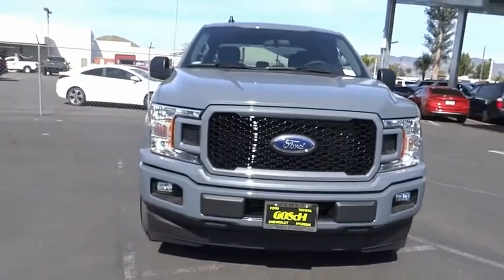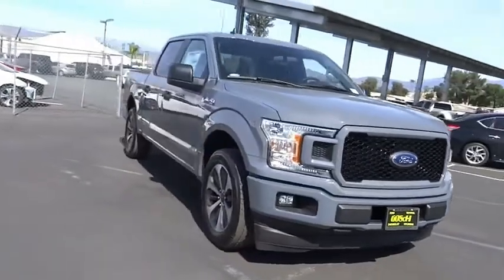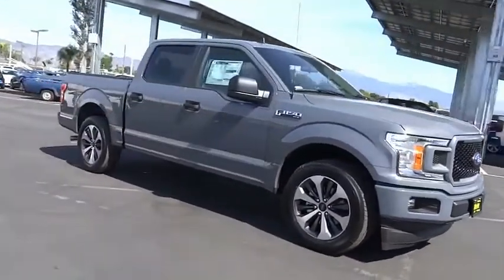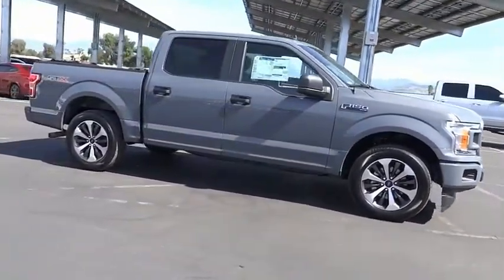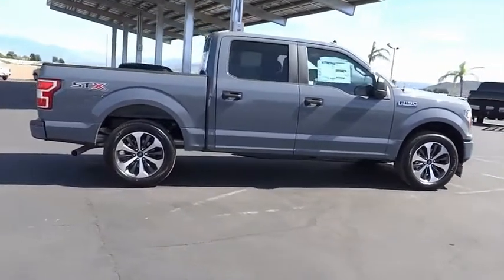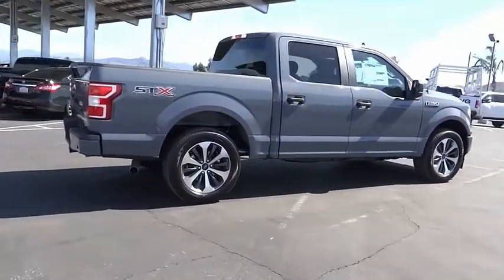2020 Ford F-150 HEMET BEAUMONT MENIFEE PERRIS LAKE ELSINORE MURRIETA F20394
2020 Ford F-150 XL

GOSCH FORD HEMET PROUDLY SERVING HEMET, BEAUMONT, MENIFEE, PERRIS, LAKE ELSINORE, MURRIETA, AND SURROUNDING SOUTHERN CALIFORNIA LOCATIONS. THIS BLACK 2020 Ford F-150 IS EQUIPPED WITH A EcoBoost 2.7L V6 GTDi DOHC 24V Twin Turbocharged, AUTOMATIC TRANSMISSION, AND RECEIVES AN ESTIMATED . GOSCH FORD HEMET 150 CARRIAGE CIRCLE HEMET CA 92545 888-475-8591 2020 Ford F-150 XL Stock #: 8-F20394 | VIN: 1FTEW1CP7LKD76965 | 2020 Ford F-150 XL TRACTION CONTROL AIR CONDITIONING CRUISE CONTROL Gosch Ford Hemet